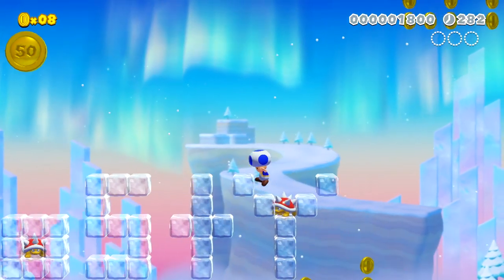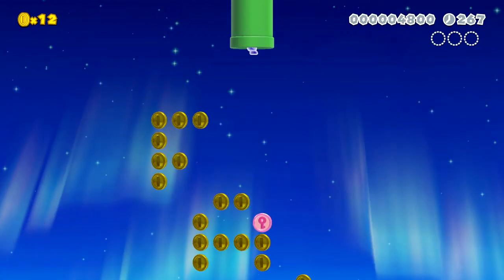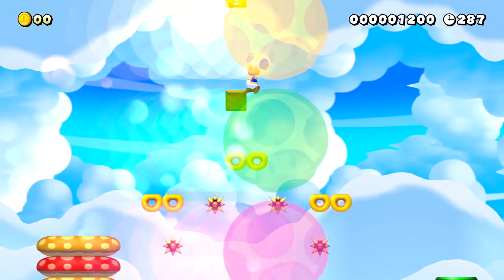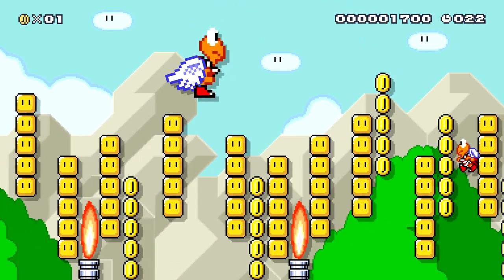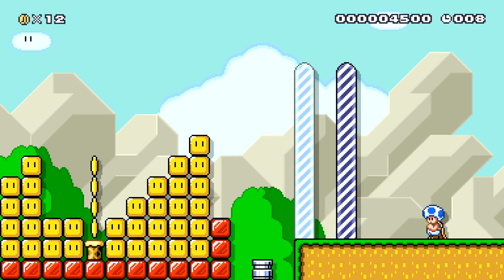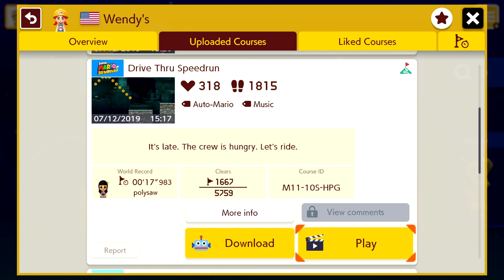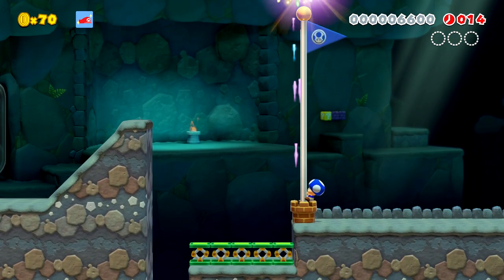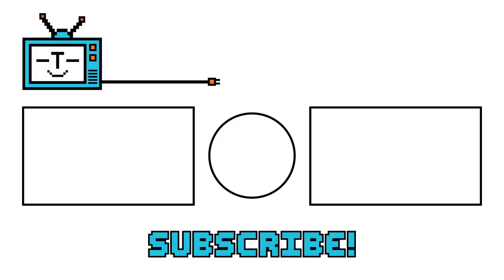Wendy's Made a Super Mario Maker 2 Game?! [Super Wendy's World]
Super Wendy’s World:
You can play 7 levels in Super Mario Maker 2 made by Wendy’s!
Here are the course IDs:
Fresh, Never Frozen: 3C0-VKW-HYF
Fry in the Sky: 790-WRG-VRG
Nuggs: Y8B-FXP-X8G
World 4-Piece Nuggets: Y8B-FXP-X8G
Drink: C1R-7LJ-SSF
Frosty: HH3-S5X-0SF
Drive Thru: M11-10S-HPG

✪ Send fan mail here:
Darby BTG